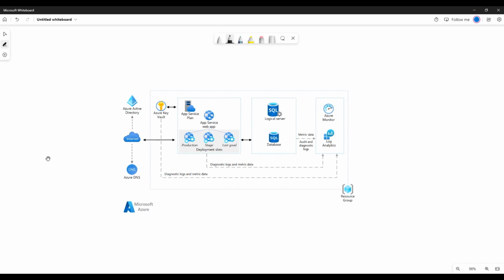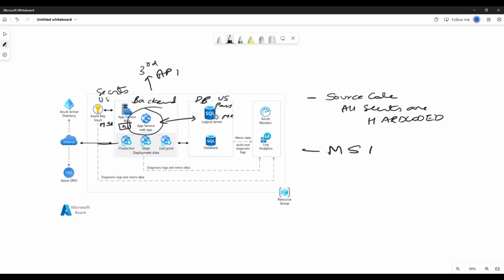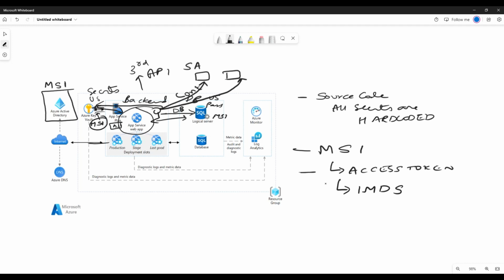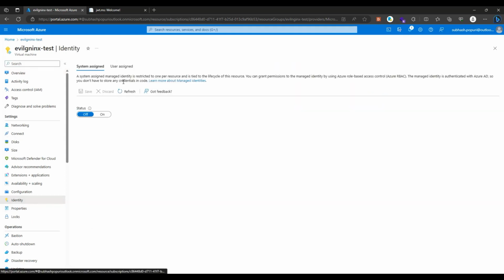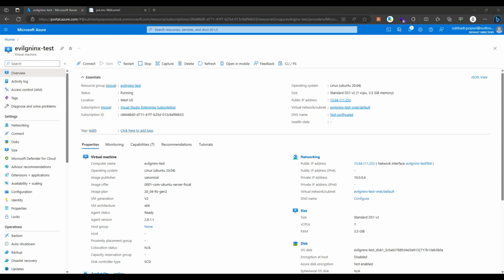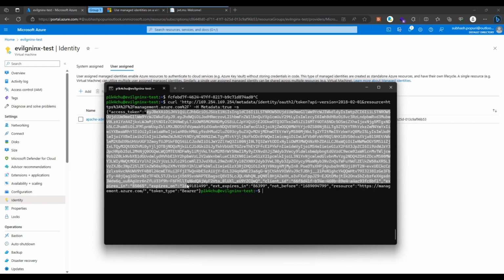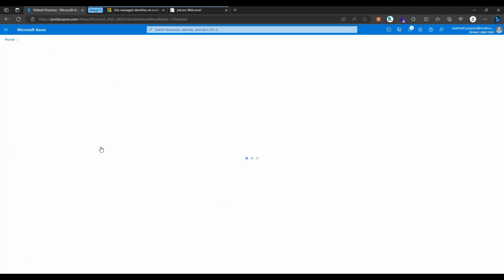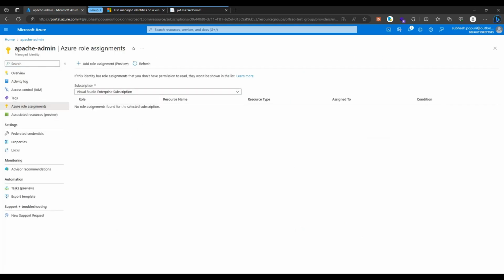5 - Azure Managed Identity and Instance Metadata Service